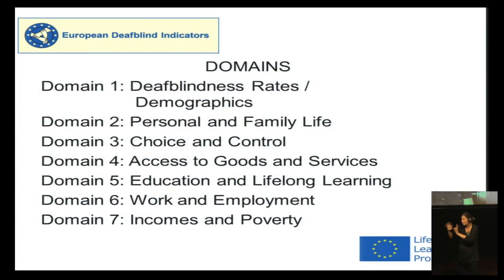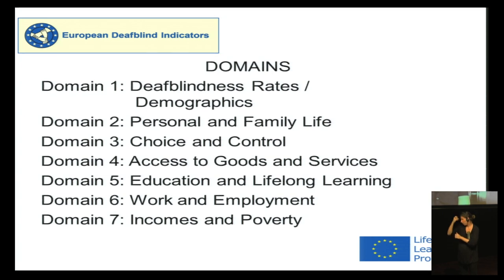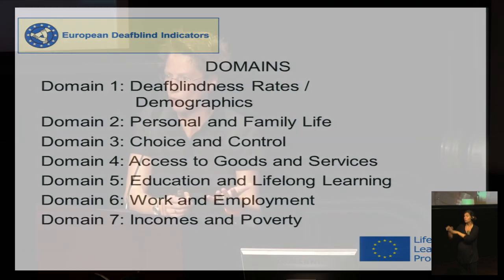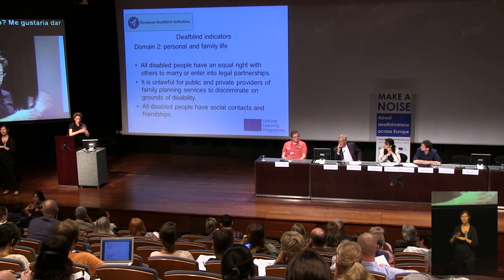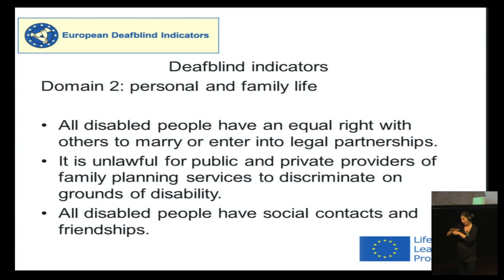Europ. Conf. on Deafblindness. III. Indicators & Domains. Sonja van de Molengraft (English)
The European Deafblind Indicators Project Final Report was presented on 20th June, 2014, at the European Conference on Deafblindness held in Barcelona, Catalonia - Spain. 34 organisations from 26 countries have collaborated on the project.